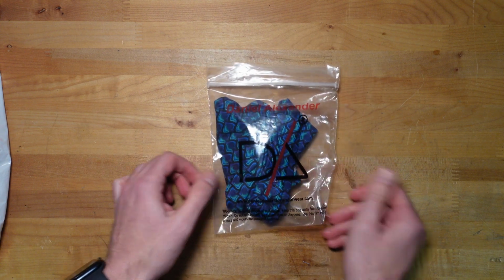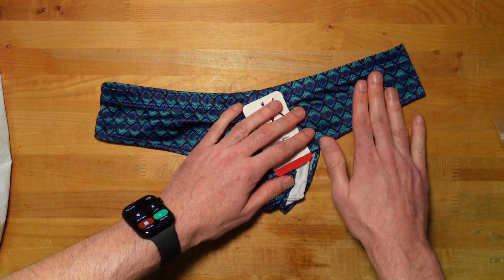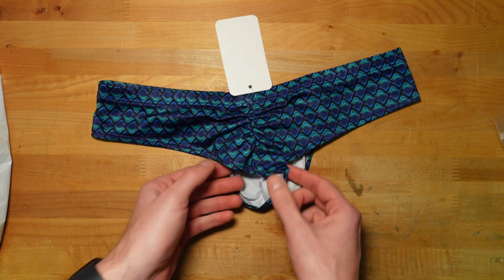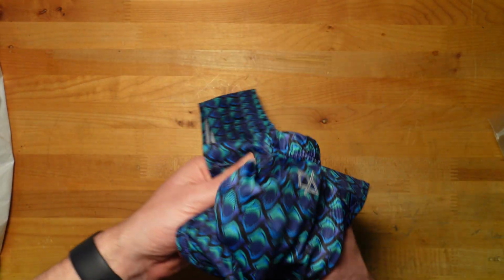Daniele Alexander Glare Thong Unboxing - Members Early Access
Big Camera for High End Content:
Sony A7R3
Sony FE 50mm F1.2 GM
Sony Lens- FE 24-105mm F4 G OSS Standard Zoom Lens (SEL24105G)
Neewer Battery Pack Replacement for Sony NP-FZ100
Pixel RW221-S2 Wireless & Wired Shutter Release Remote Control
Sony TOUGH-G series SDXC UHS-II Card

Mid-Level Fast and High Quality Camera (Most Youtube Vids)
Sony ZV-1
Wireless Shutter for Sony ZV-1
USB Power for Steaming w/ZV-1
ZV1 Screen Protector
Zv-1 Battery Packs
Zv-1 Small Rig Camera Frame for Zv-1
FirstPower NP-BX1 Battery 2-Pack and USB Dual Charger for Sony ZV-1

My Gopros:  Used for vlogging, outdoor, action, love these:
GoPro Hero 9
Hero 9 Batteries
Tripod Screw for Cold Shoe Mounts
Hero 9 Screen Protector
Selfie Stick:: I use this when snorkeling
GoPro The Remote Use this to control multiple GoPros at the same time
GoPro Chest Mount